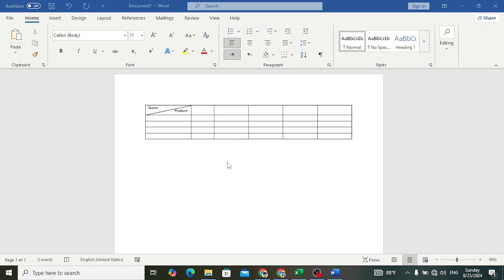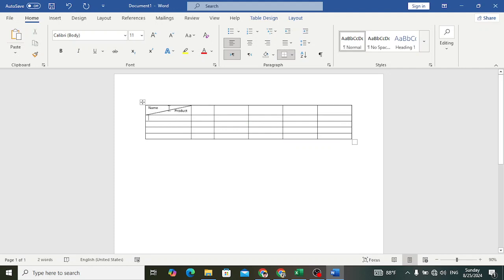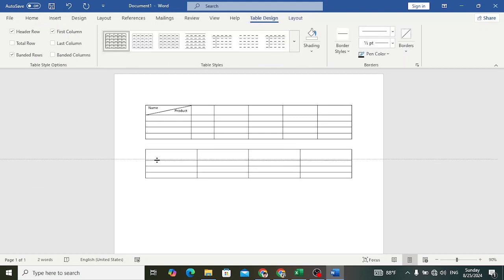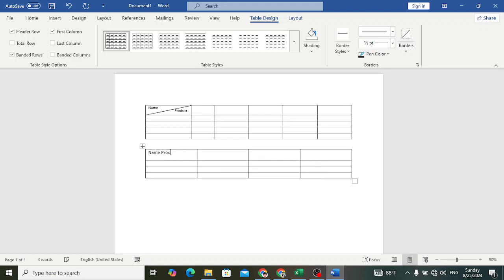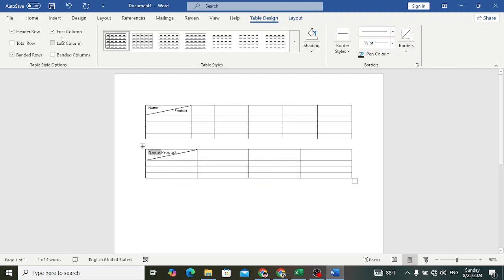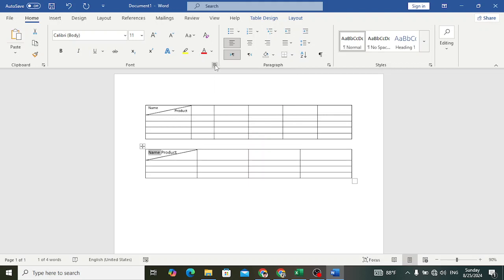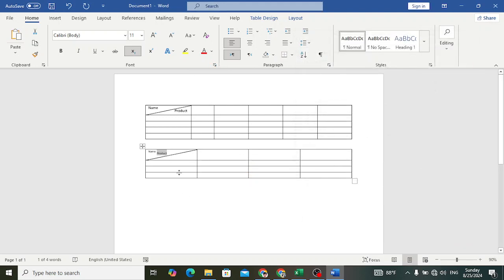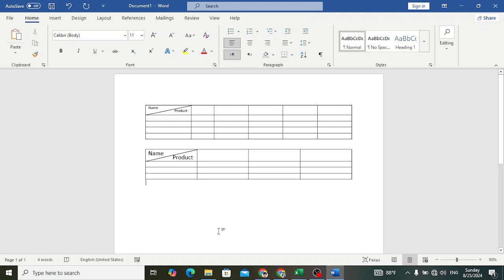How to Diagonally Split a Cell in Microsoft Word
How to add diagonal line to a table cell in Word?
Adding a diagonal line to a table cell in Word can enhance the organization and clarity of your tables, particularly when you need to label both rows and columns within the same cell.